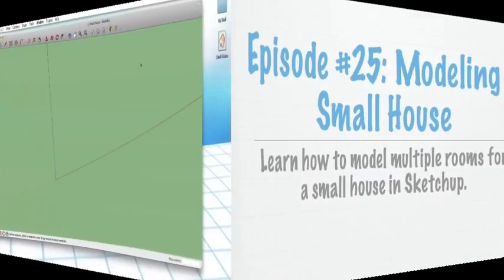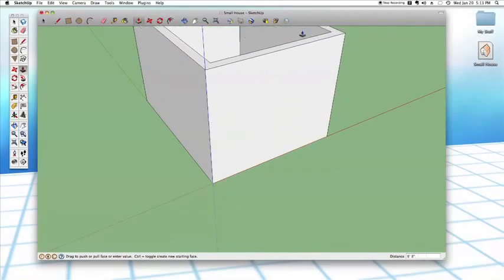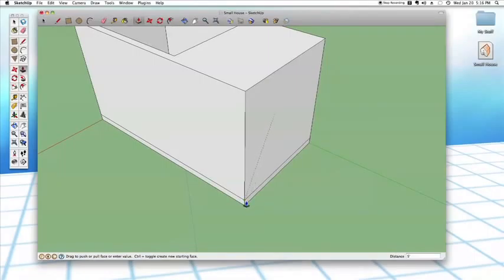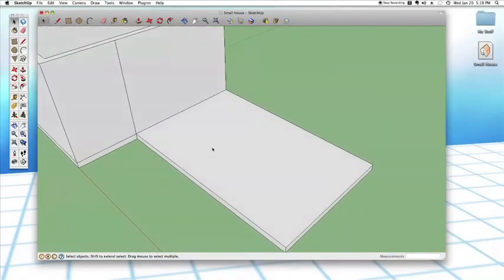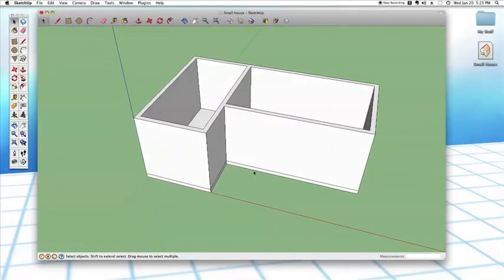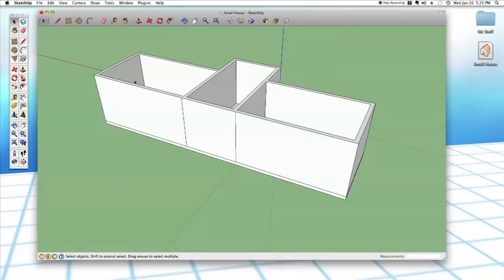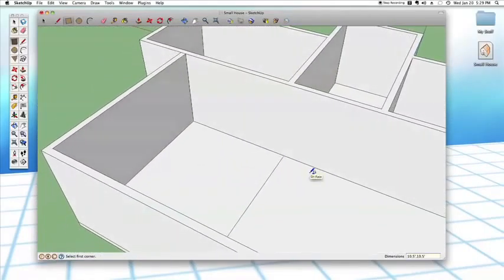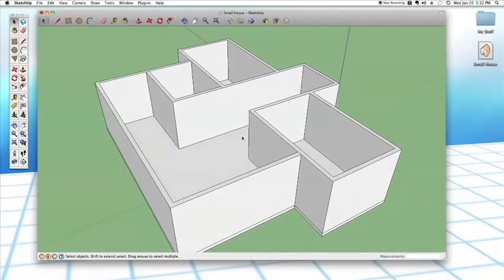Sketchup #25 Small House Part 1 Walls